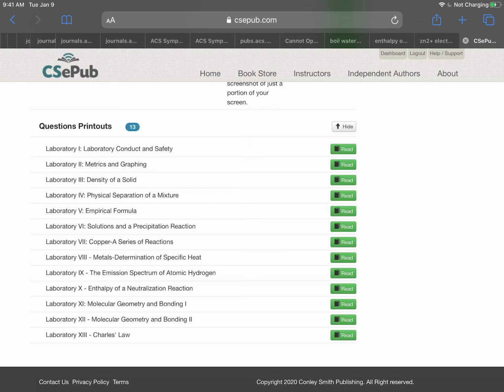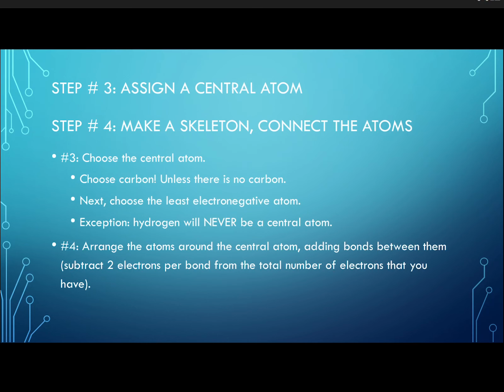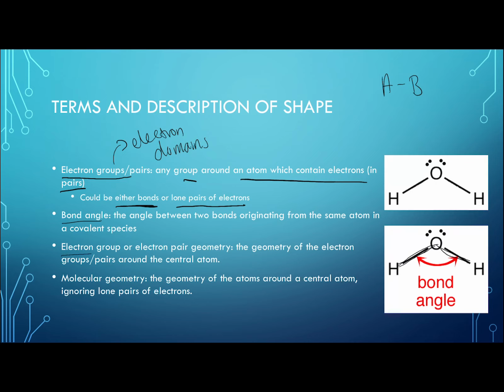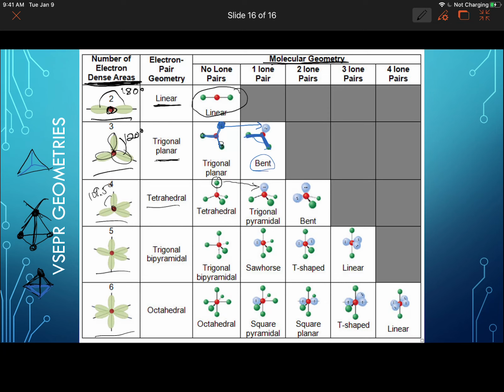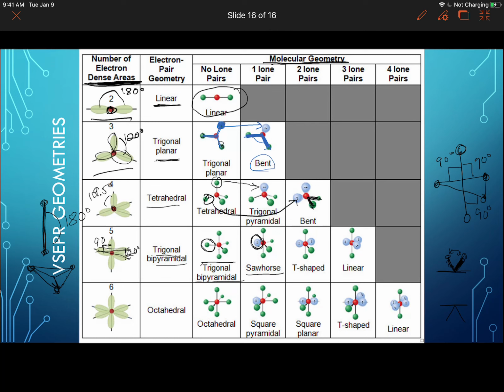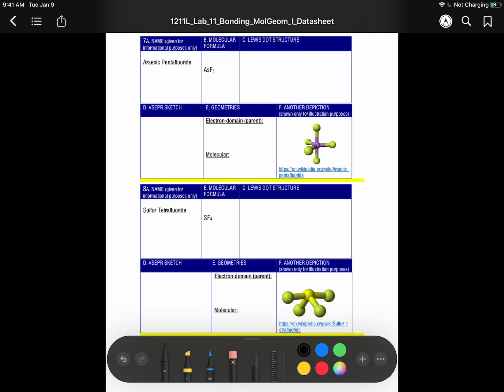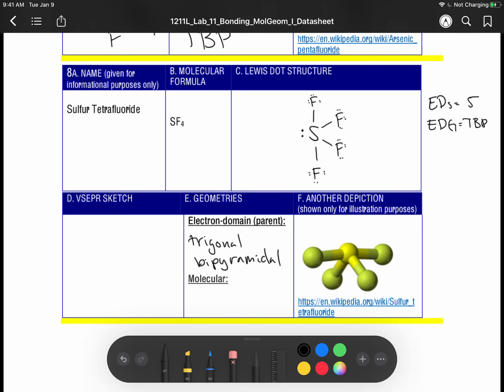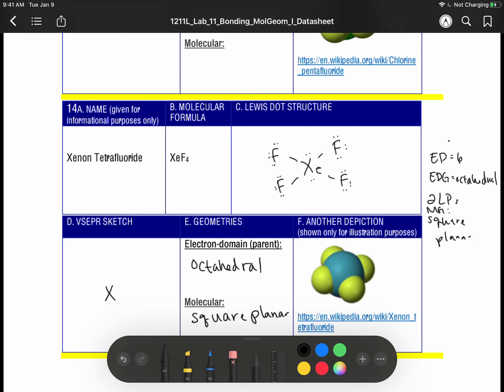Molecular Bonding and Geometry Lab